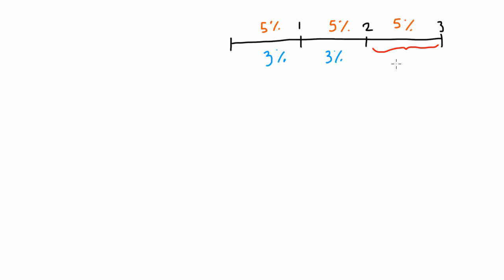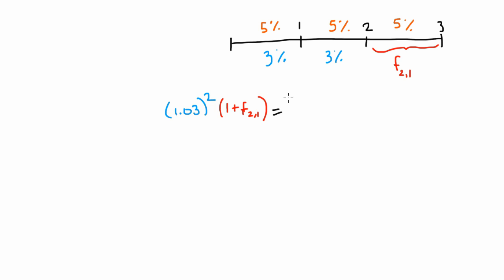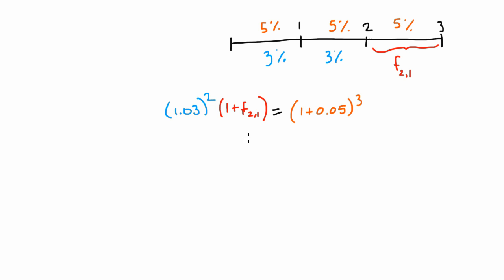Expectations Theory - Forward Rates - Example 2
Example:  Suppose that a two year bullet bond has an interest rate of 3 percent per year and a three year bullet bond has an interest rate of 5 percent per year.  Both bonds are risk free and are quoted on an annual compounding basis. What do we expect the interest rate to be on a one year bullet bond in two years?

General Recommendations for Finance Reading
Fundamentals of Investments
The Intelligent Investor
A Random Walk Down Wall Street